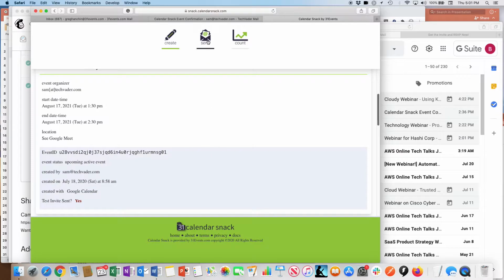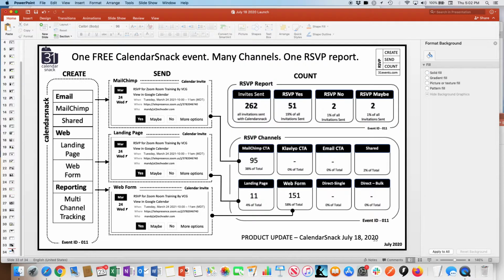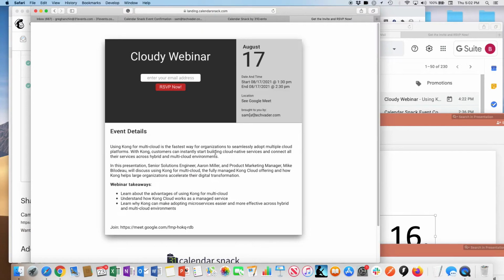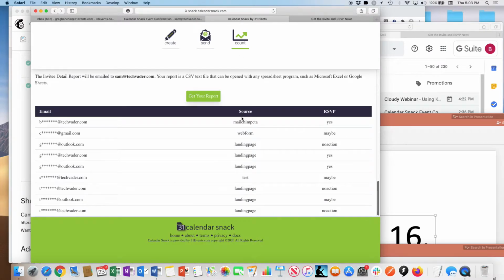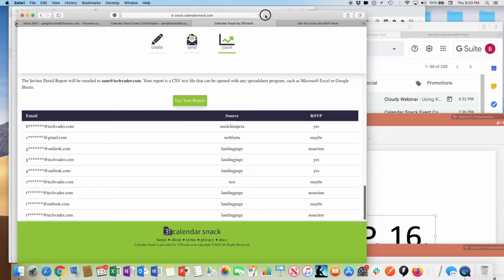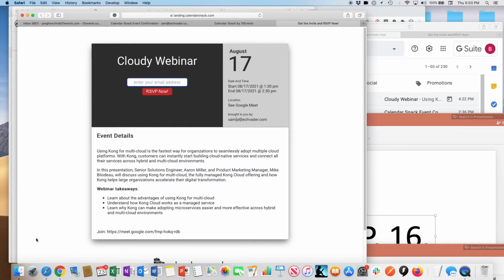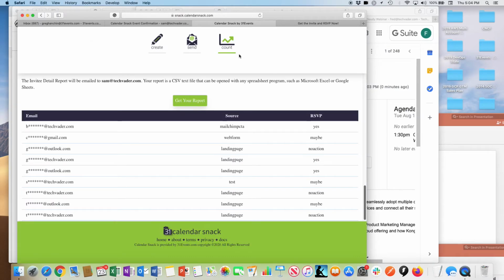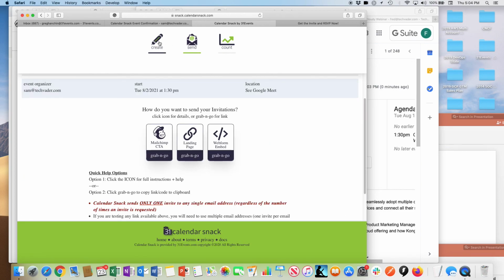How to RSVP #20. Landing Page. How to use a Calendarsnack to send Calendar Invites.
How to get a Free CalendarSnack Landing page for promoting your event. Customers can send calendar invites from the Calendar Lander, and receive them for the event. We track them with our cool reporting technology. Give it a try!